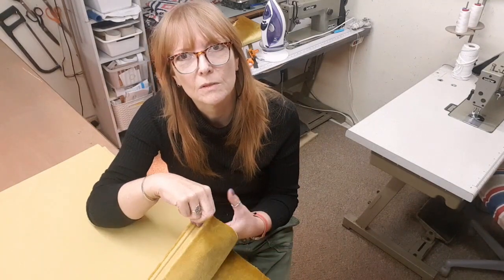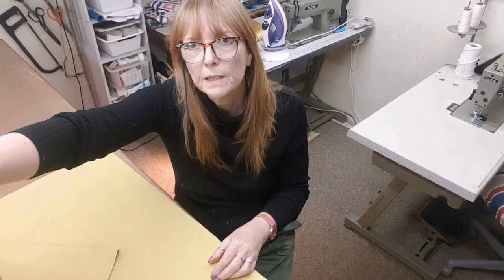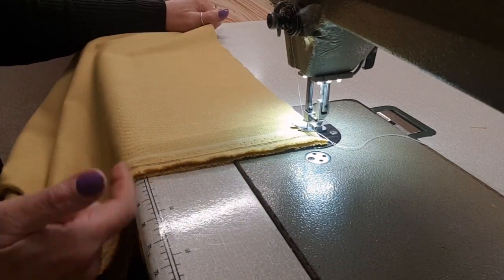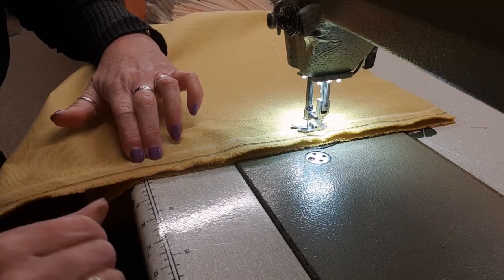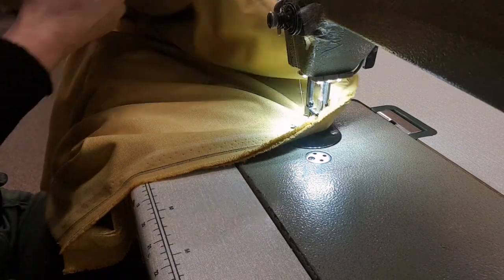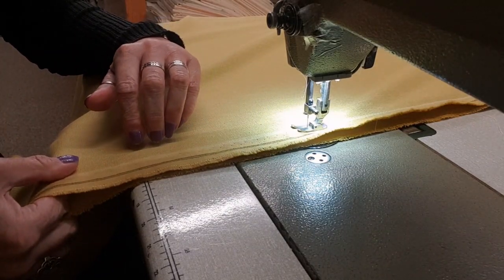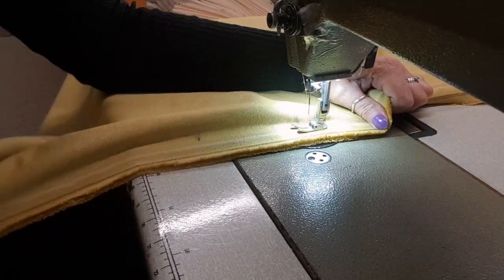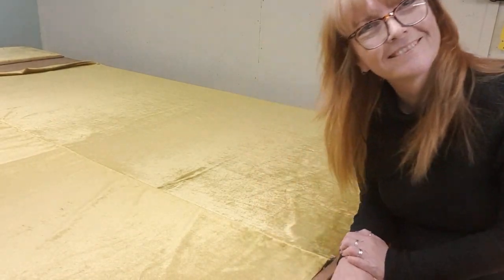How To Sew Velvet And Pile Fabrics Without Pins Or Pucker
Here I show how I sew velvet and other pile fabrics for curtains and drapery. Practice this method to create beautifully flat seams with no puckering or gather so that your velvet curtains hang flat. This method is one I developed over many years of running a professional curtain making workroom and requires no pins or tacking first. Just take the velvet to your machine and sew. Velvet, corduroy and other napped fabrics can be very tricky to work with as the pile causes seams to creep making sewing a real challenge. this method utilises an industrial sewing machine but may be possible to replicate on a well fixed domestic machine.

🕑 TIMESTAMPS 🕑

00:10 - Comparing methods, the velvet pile, how velvet creeps when sewn, handling, time saving & domestic v industrial sewing machines
02:52 - Sewing velvet at the machine
04:21 - Test seam
04:48 - Method to sew velvet without puckering or creep demonstration
08:08 - Impromptu bobbin refill
09:45 - Sewing a full velvet seam end to end
11:01 - Pressing the seam
12:41 - Showing the full seam on the right side
13:33 - completed double pinch pleat curtains

No usage of any content shall be granted without express prior permission.